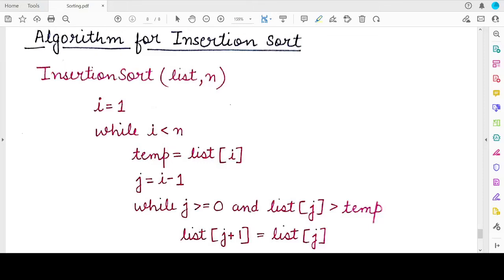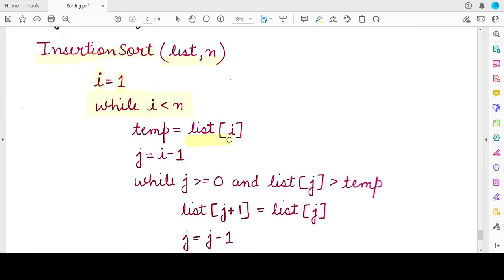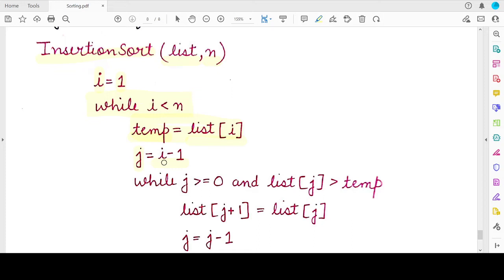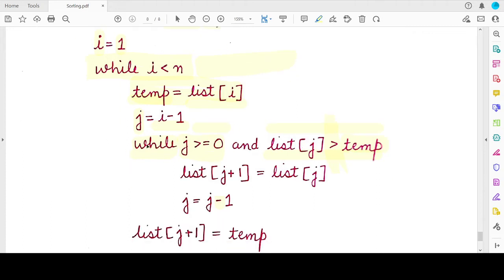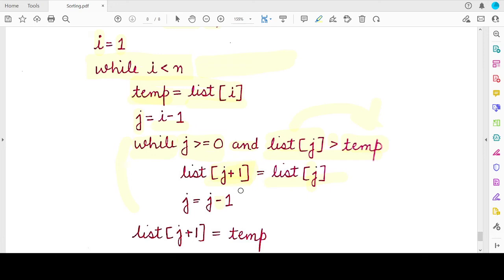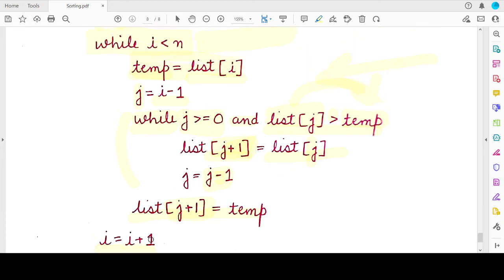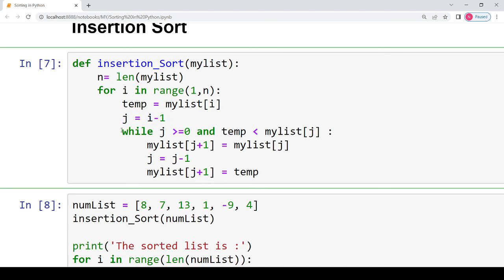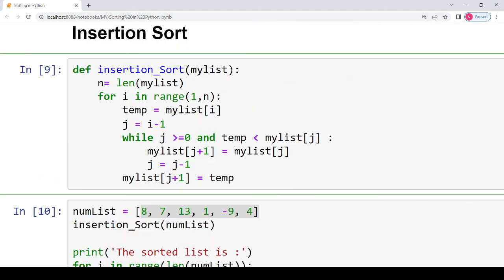Insertion Sort Algorithm & Python Code | NCERT Class 12 Computer Science | CBSE Class 12 Board Exams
NCERT Class 12 Computer Science with Python 3
CBSE Class 12 Board Exam
Chapter 5: Sorting

This video explains the Python Code for Insertion Sort algorithm.